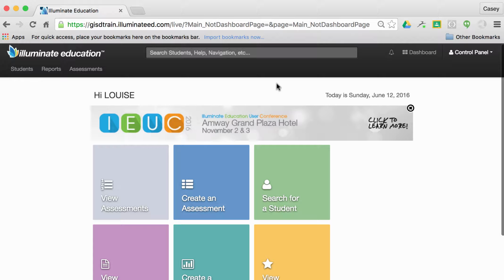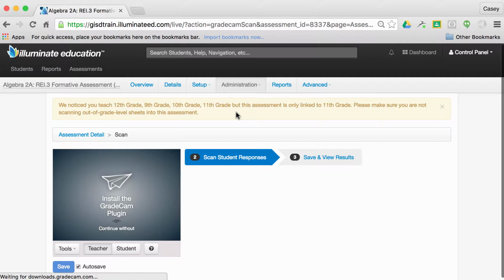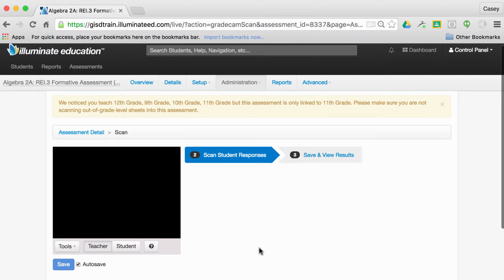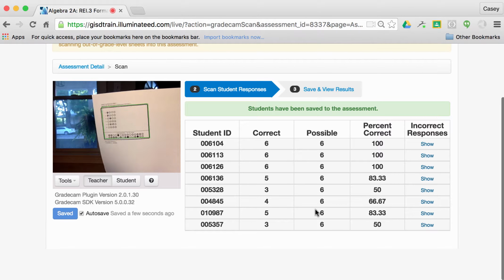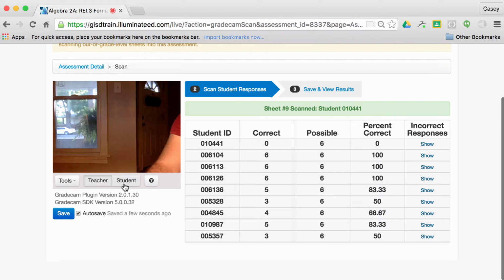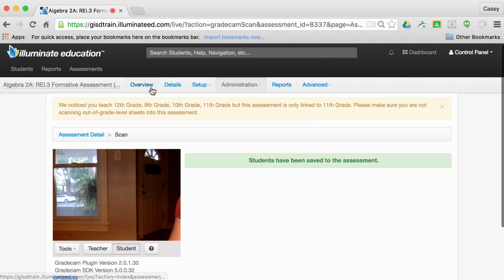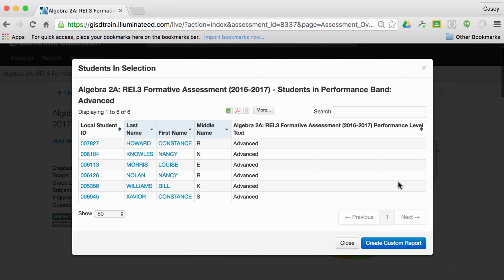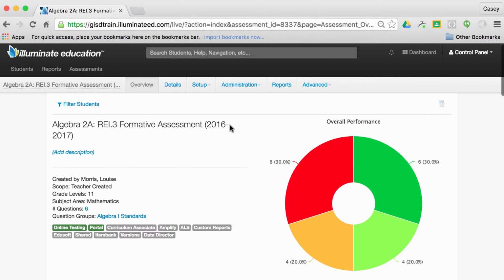Scanning Student Answer Sheets